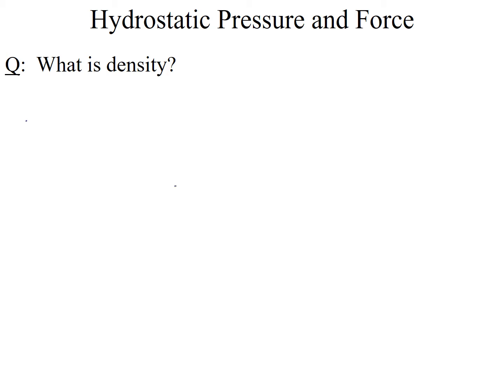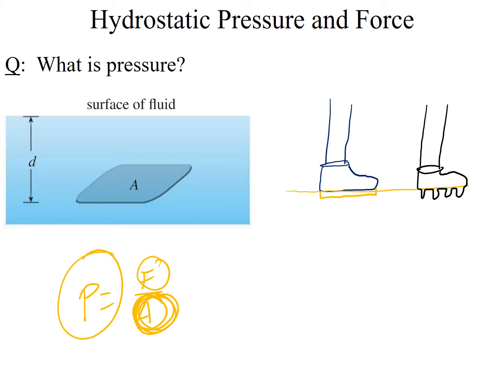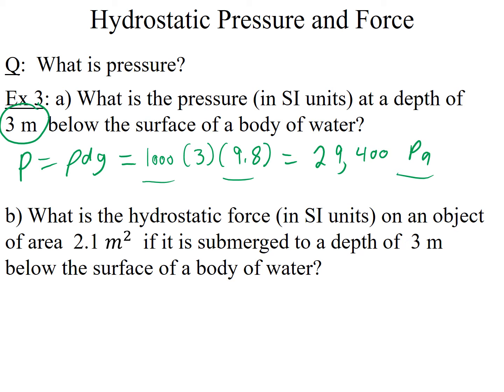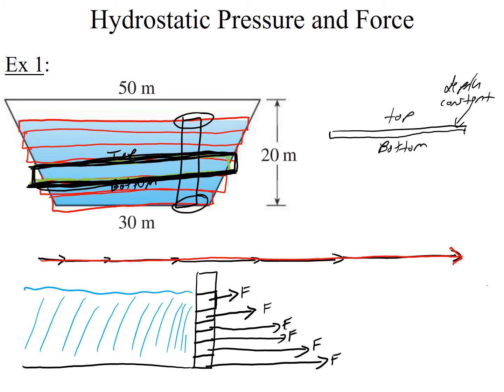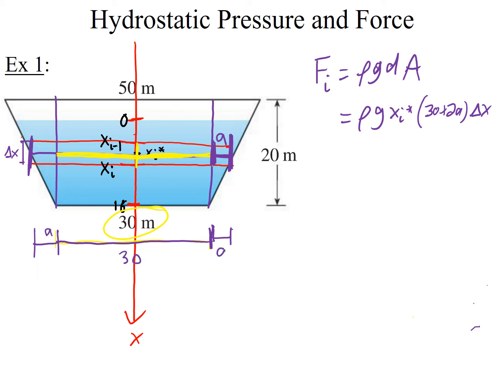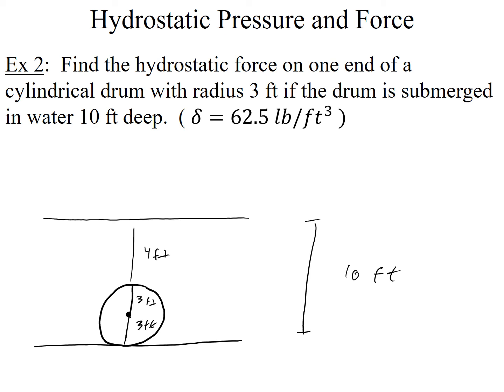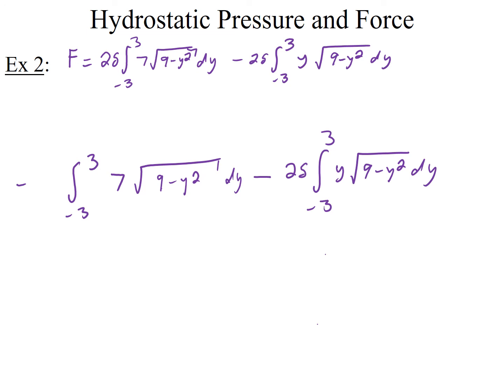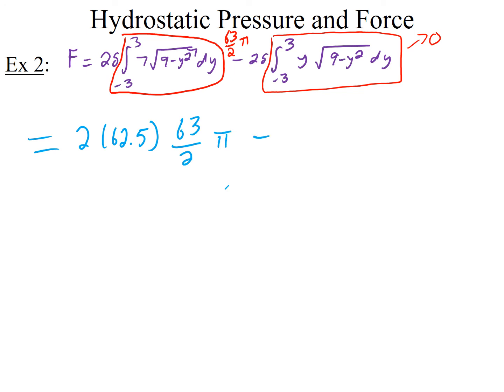Section 8 3 App to Physics Hydrostatic Pressure Portion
This video is on the hydrostatic pressure portion of section 8.3 (Applications of Integration to Physics and Engineering)